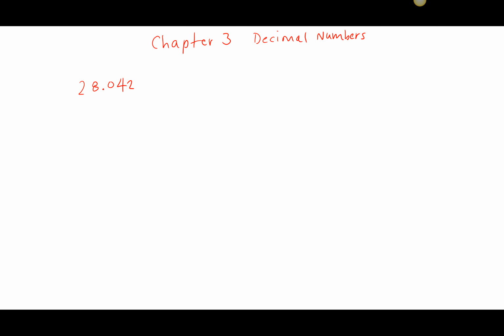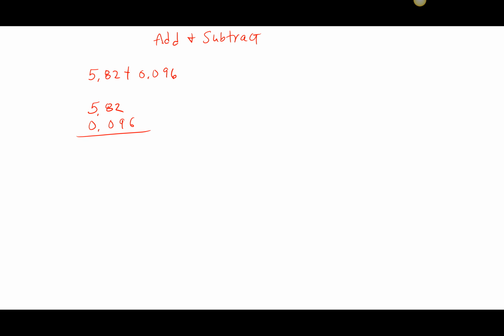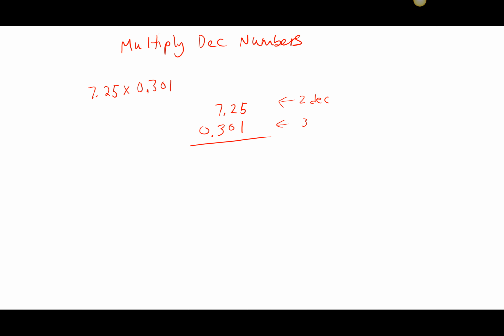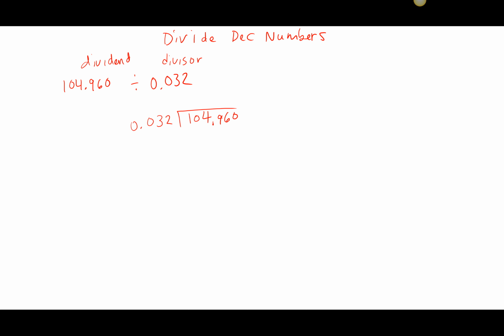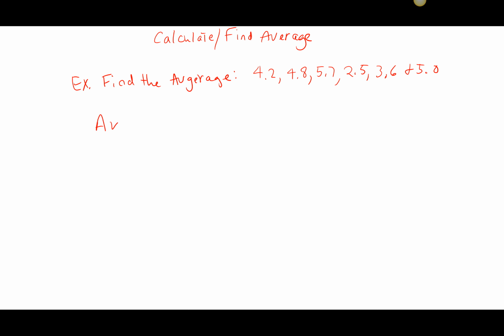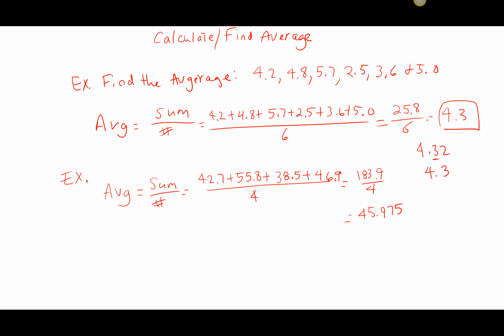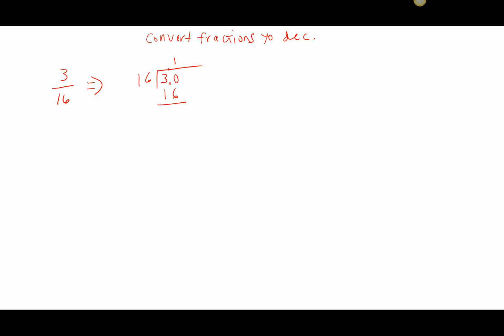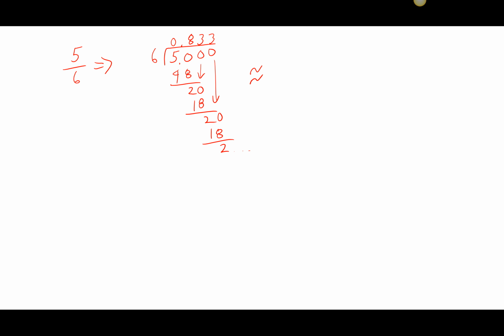Chapter 3 EET 100